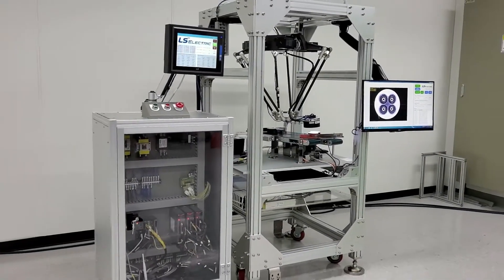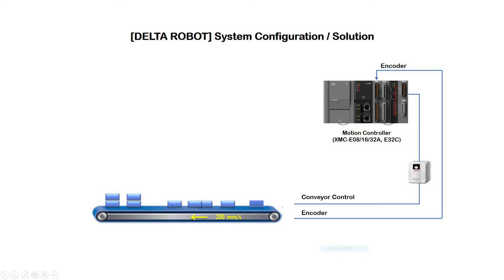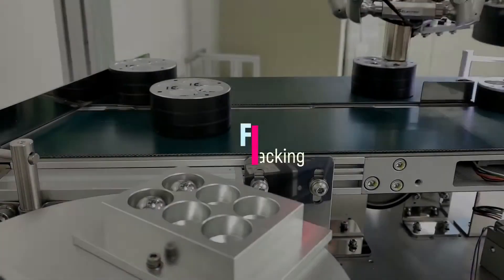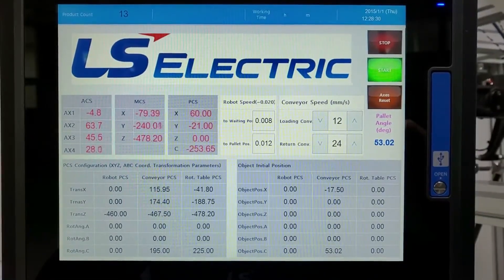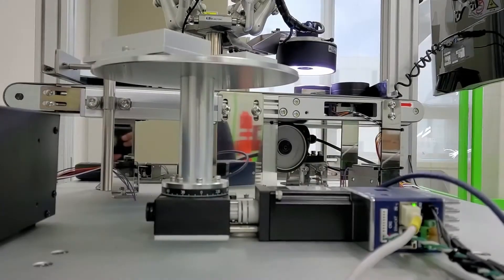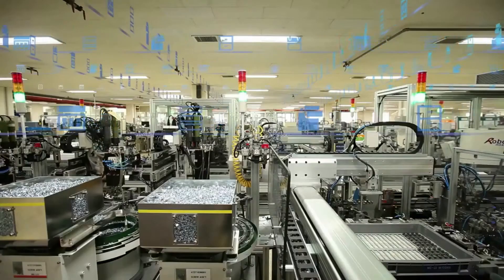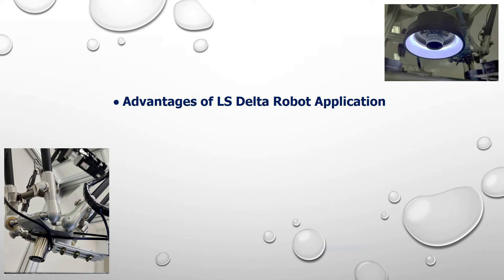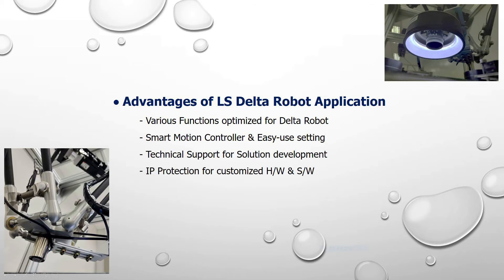Polar Energy, Distributor of LS Electric USA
Polar Energy is an authorized distributor of LS Electric. We can prepare PLC, inverter, HMI Servo Drives, programming, training, and repair.